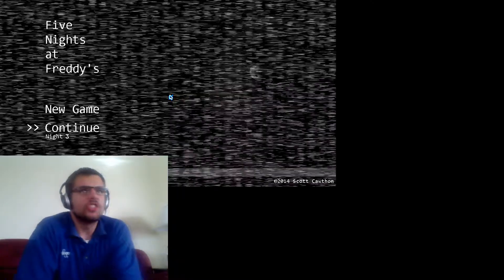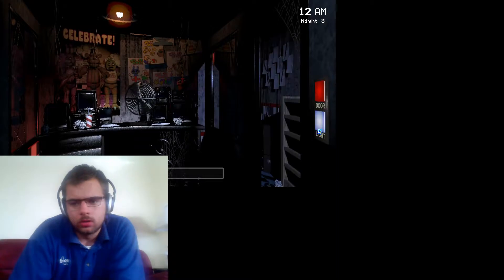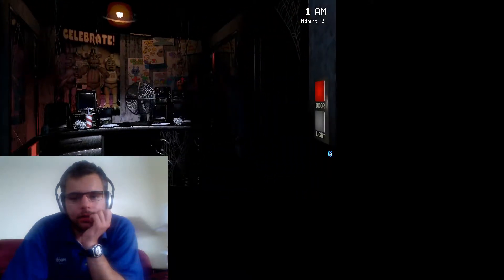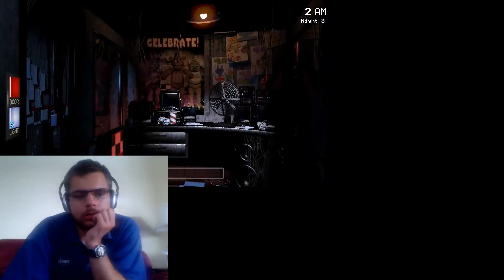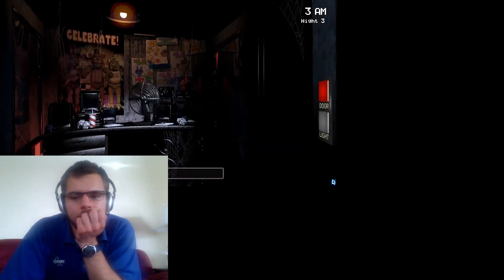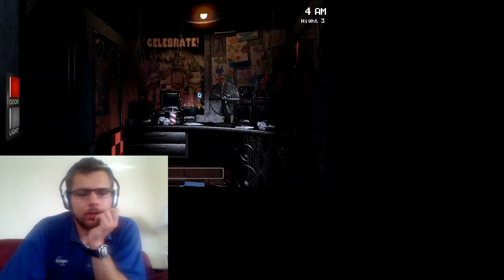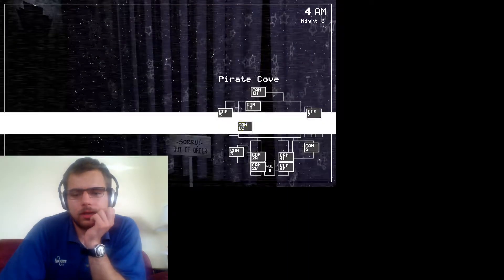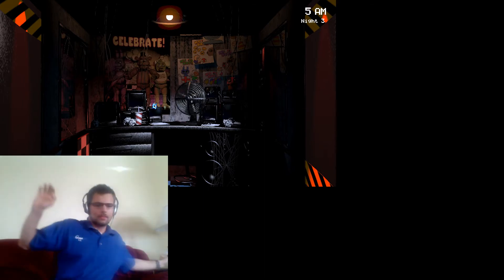Five Nights At Freddys Night 3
Here Is The Really Easy Night 3 Of Five Nights At Freddy's! Why Are All My Words Capital?